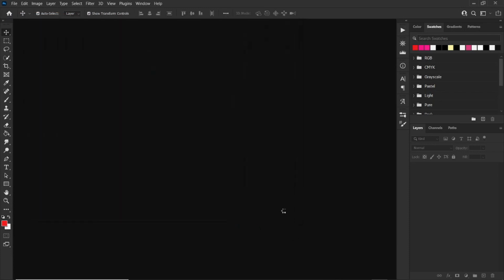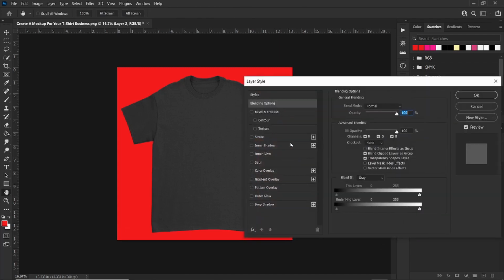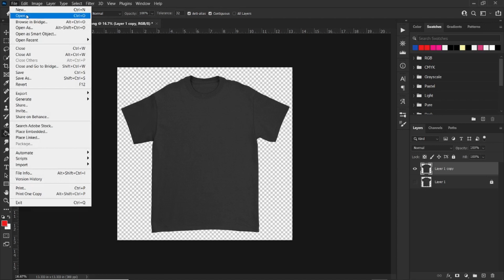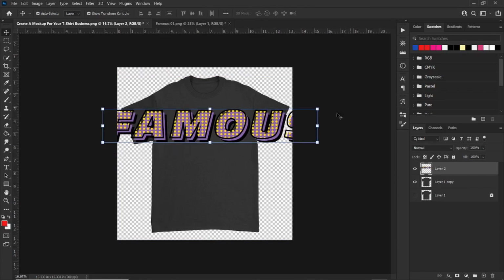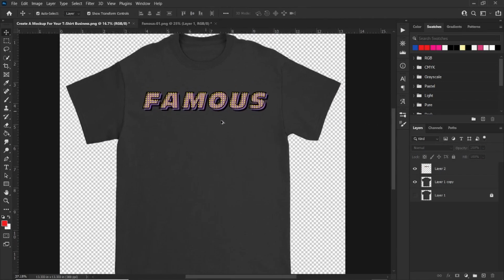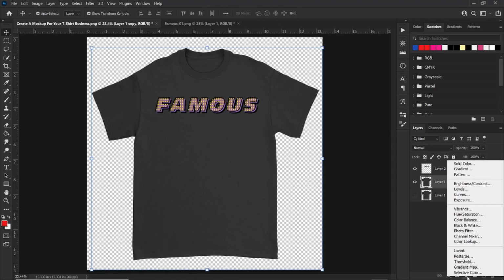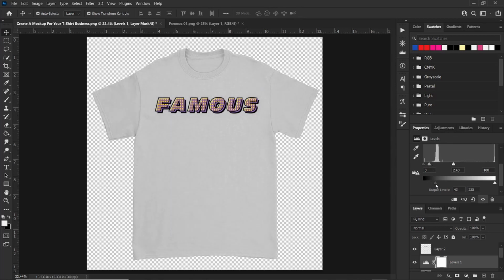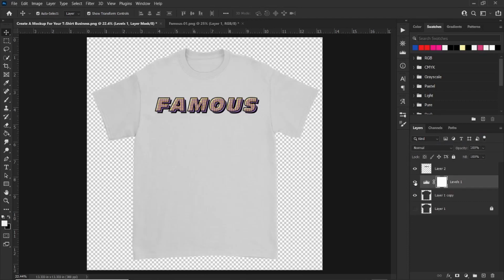Photoshop: Create A Quick & Easy Mockup For Your T Shirt Business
Create A Quick & Easy Mockup For Your T-Shirt Business.

:: Designs & Art By Davin Avenue ::